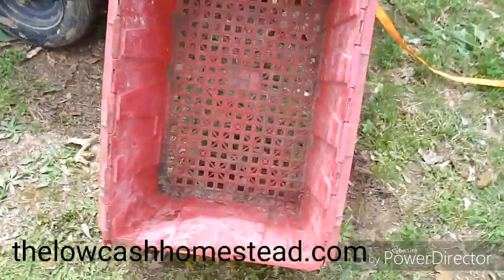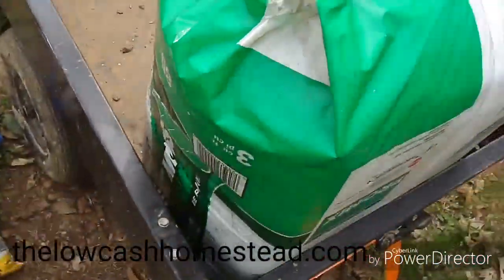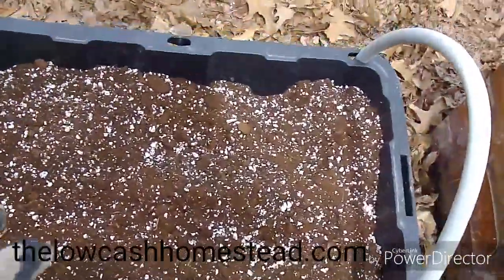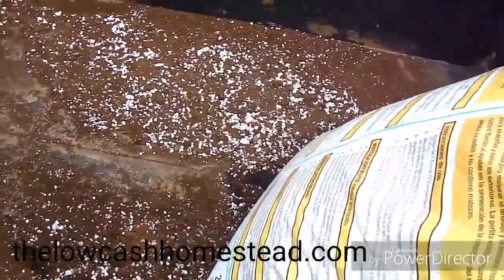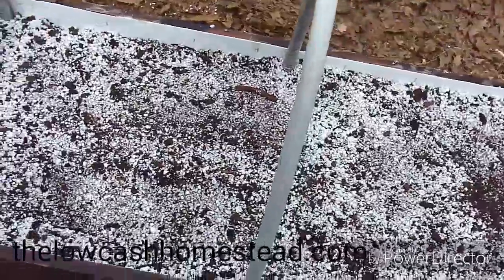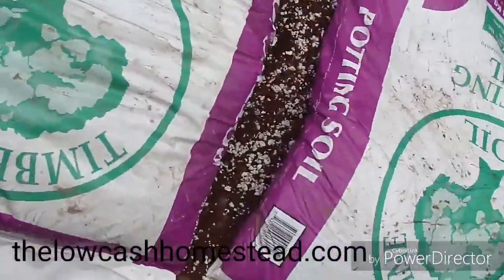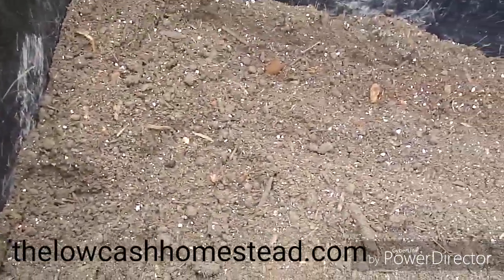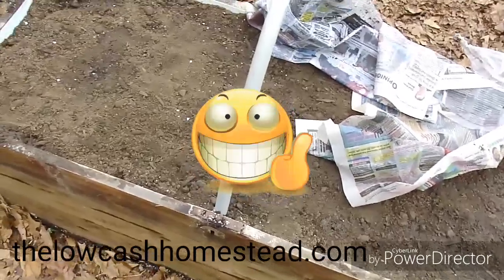Carrot beds soil mix Thanks BBJ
Thanks to Bumblebee Junction for their awesome and straight forward videos. We are using a modified version of their carrot soil mix. I hope we got the mix correct, or at least correct enough to grow some phat stacks of carrots in our raised containers.

Keep your birds safe !!! "Predator proof chicken coop (composter) and duck houses"